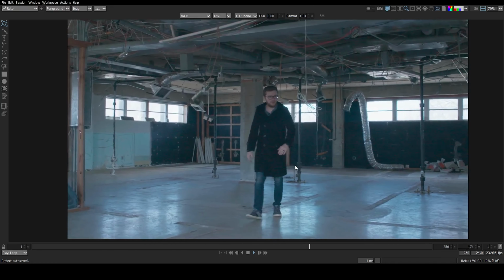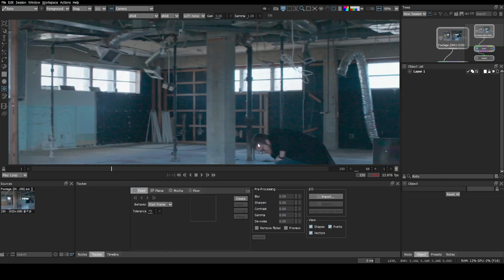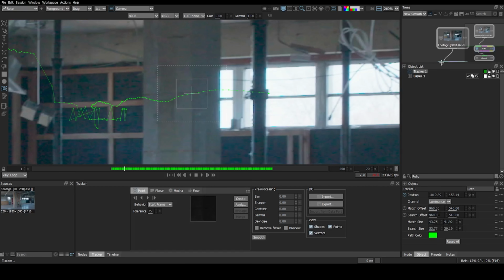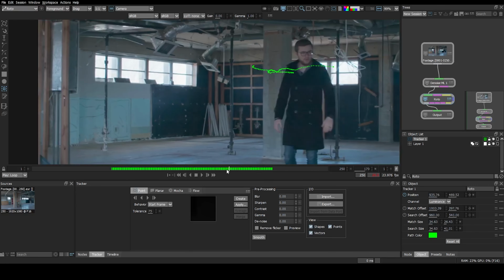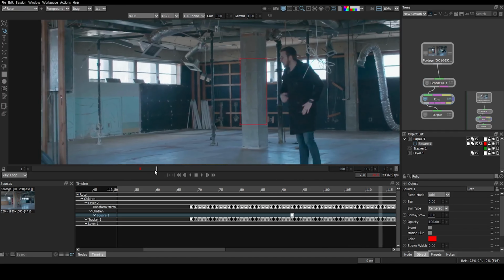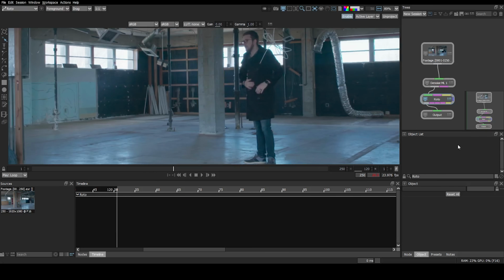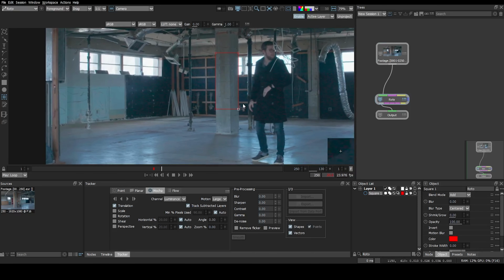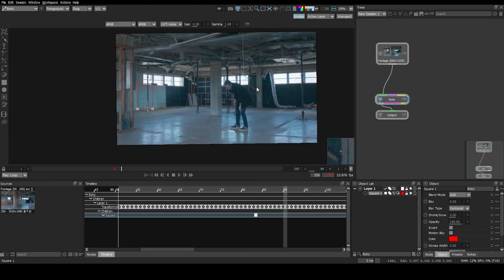Silhouette Roto Tutorial – Part 4 Tracking in Silhouette Explained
In this video, we continue the Silhouette Roto Tutorial Series by exploring how tracking works inside Silhouette.

Tracking is an essential tool for roto and paint artists because it helps shapes follow the movement of objects automatically. Instead of animating shapes frame by frame, tracking allows us to capture motion from the footage and apply it to our roto shapes.

In this tutorial, we will look at the basics of tracking in Silhouette and understand how it helps improve efficiency in roto workflows.
If you're learning roto for VFX or planning to start a career in visual effects, this series will help you understand the fundamentals of professional roto workflows.

More VFX tutorials and industry insights coming soon on VFX Discovery.